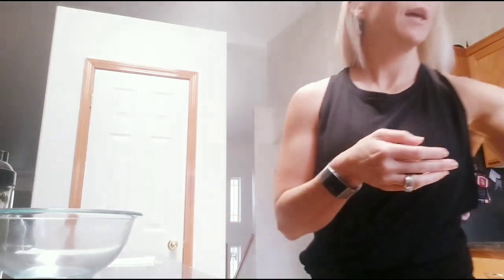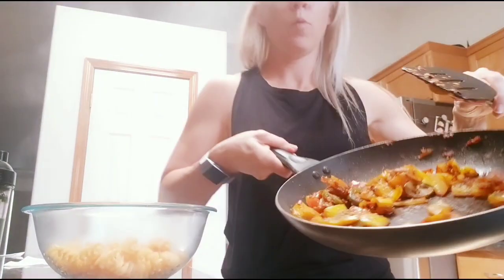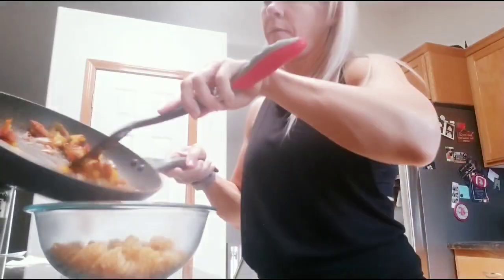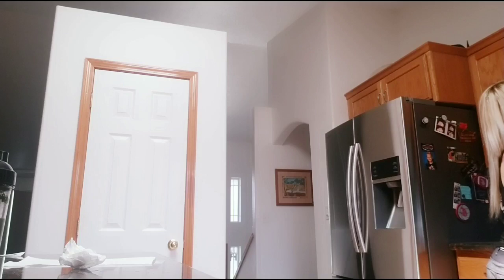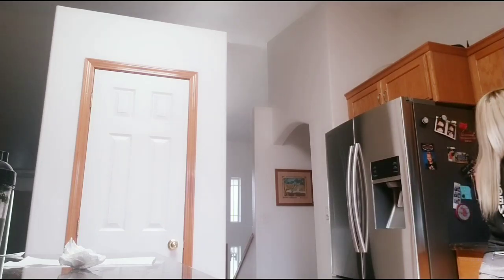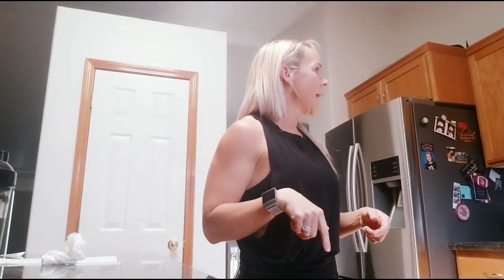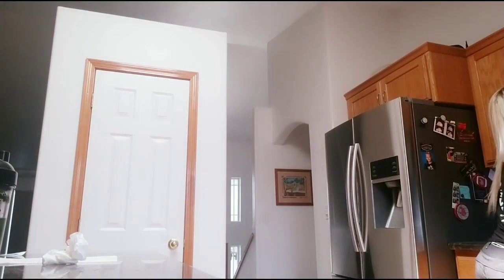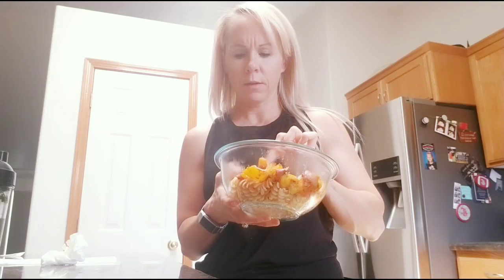Gluten Free Meatless Protein Pasta Dish